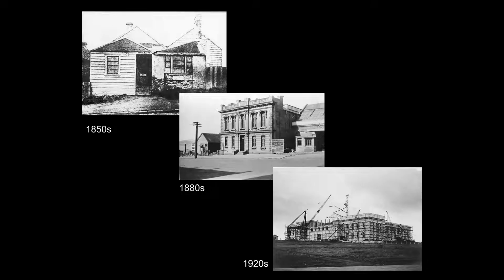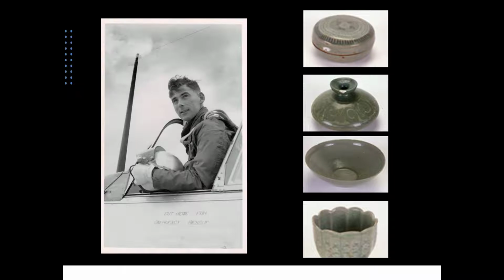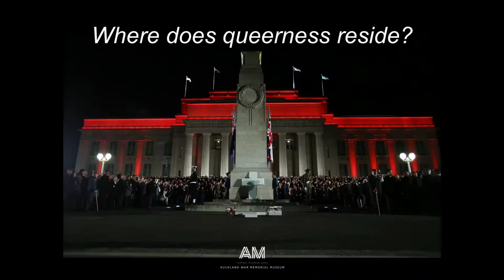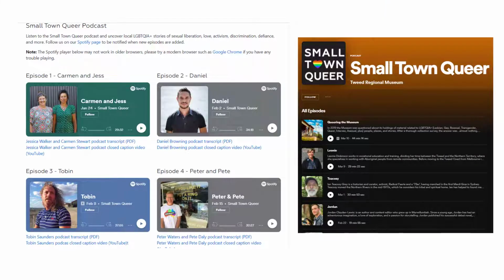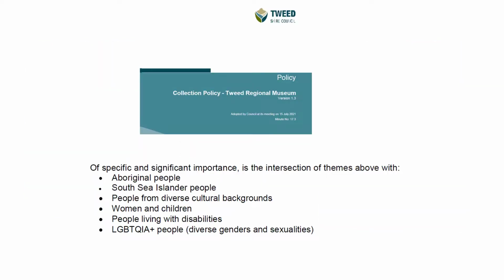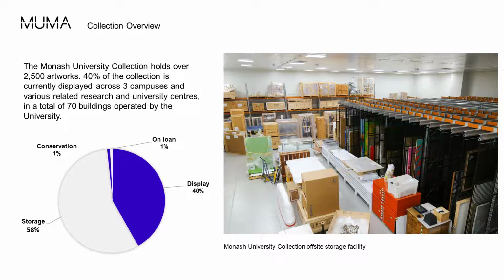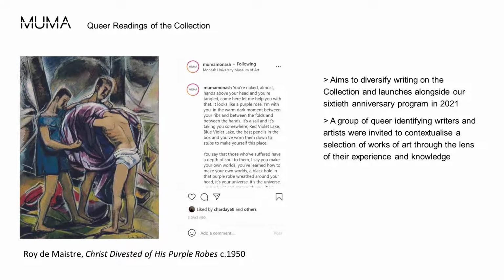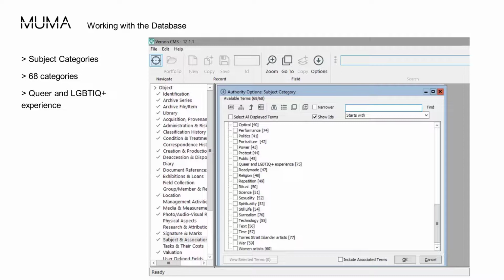VUG 2021: Queering the database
The Vernon User Group 2021 session discussing LGBTQ+ representation in collections. Our three speakers, David Reeves (Auckland War Memorial Museum), Erika Taylor (Tweed Regional Museum), and Emma Neale (MUMA, Monash University Museum of Art), all share projects at their organisations to improve LGTBQ+ representation. They are joined by Jesmond Calleja (Art Gallery of New South Wales) as chair of this session.

0:00 Introduction by Jesmond Calleja (Art Gallery of New South Wales)
2:53 A Queer Interrogation by David Reeves, Auckland War Memorial Museum
16:50 Small Town Queer by Erika Taylor, Tweed Regional Museum
33:58 Queering the database at MUMA by Emma Neale, MUMA
49:38 Comments from chair and speakers
1:02:01 Thank you to the speakers